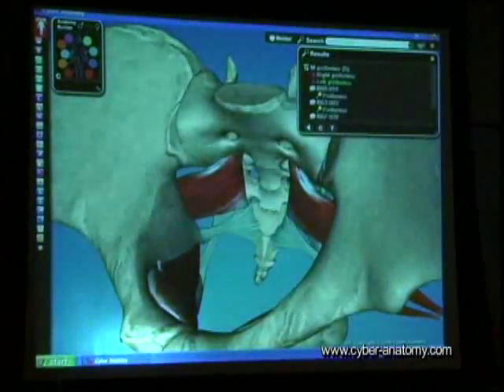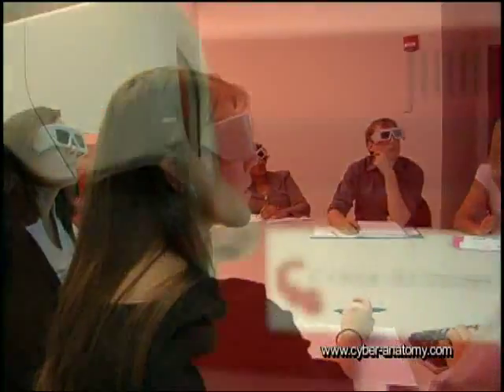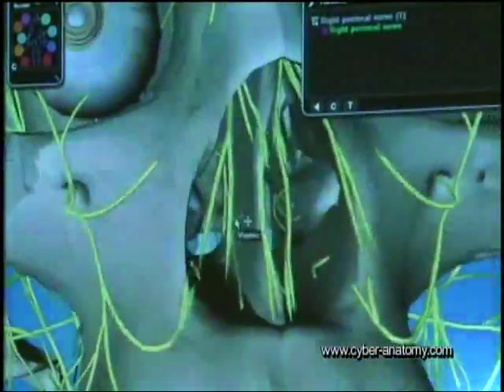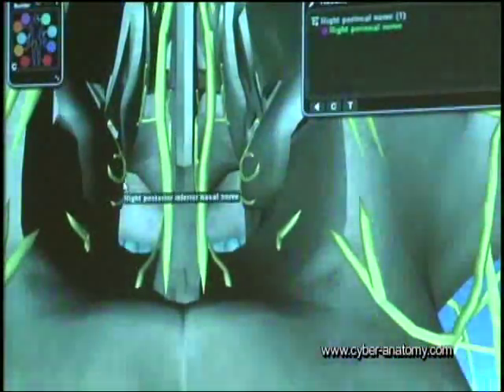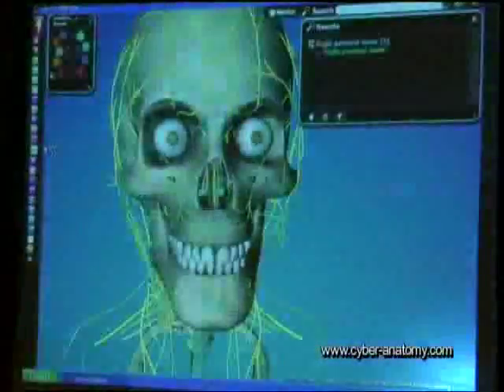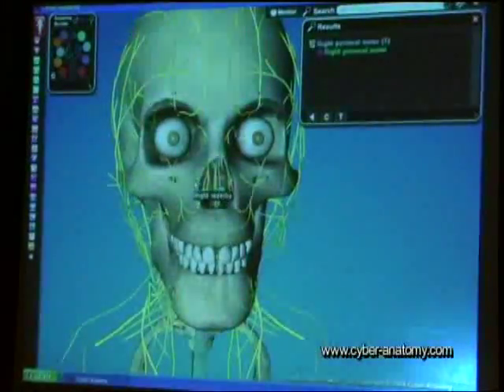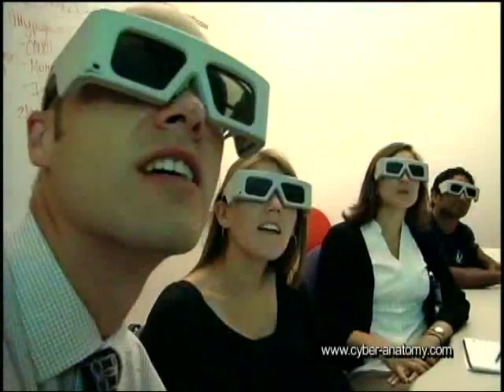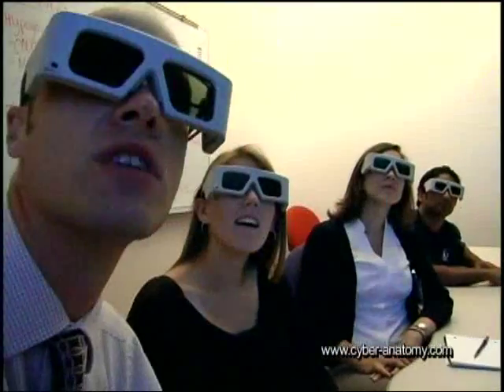Cyber-Anatomy.flv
Cyber Anatomy Med VR 3D system for learning anatomy using interactive and immersive virtual reality.